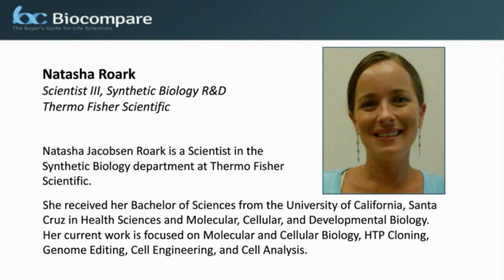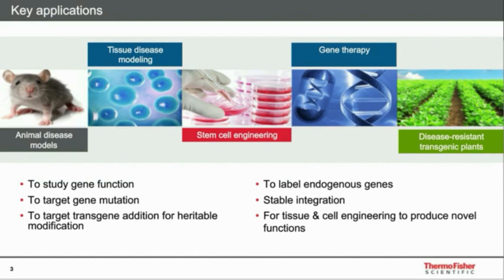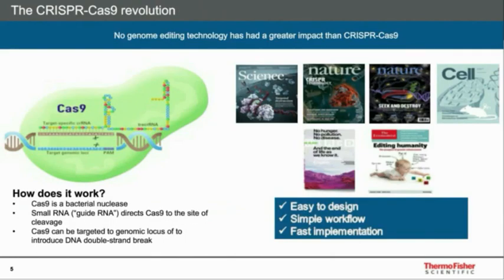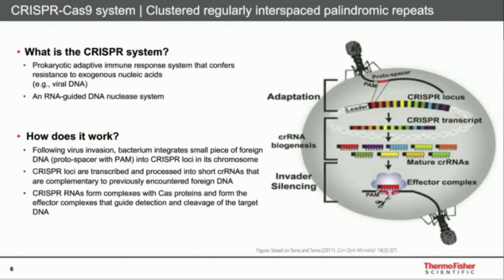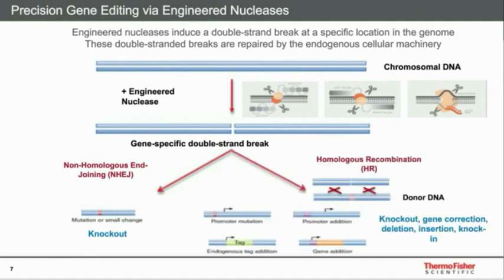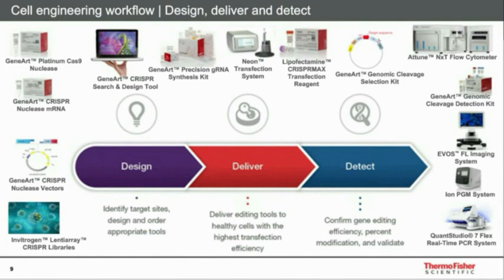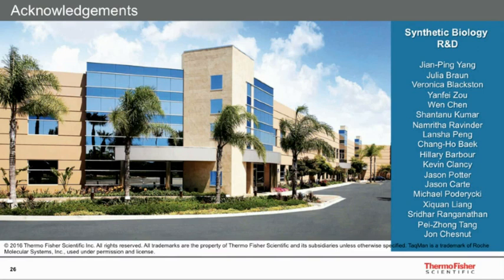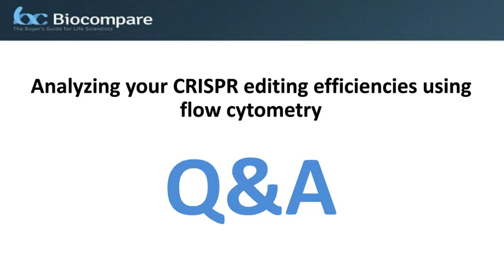Analyzing your CRISPR gene editing efficiencies using flow cytometry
In this webinar, Natasha Roark, scientist at Thermo Fisher Scientific, discusses CRISPR gene editing technology and its role in flow cytometry editing efficiencies.